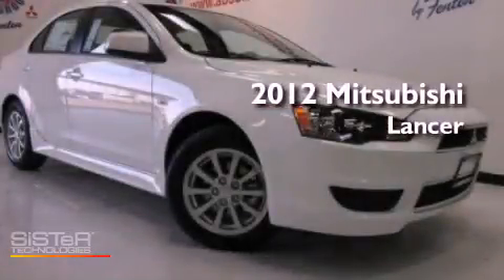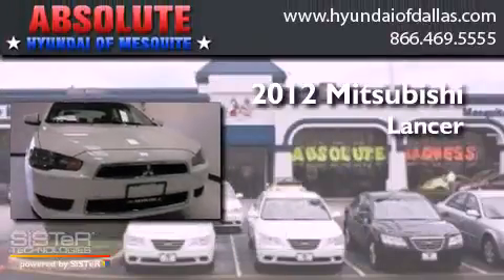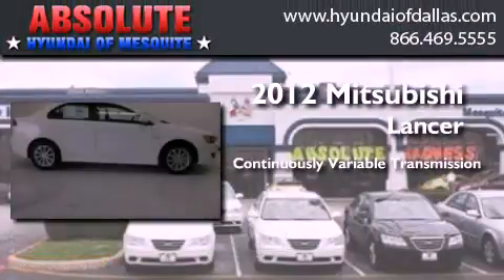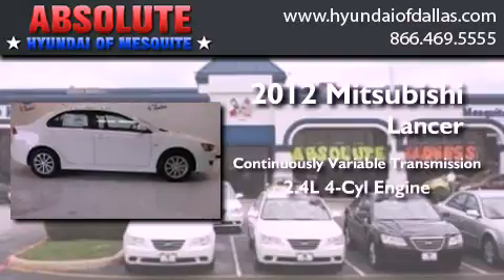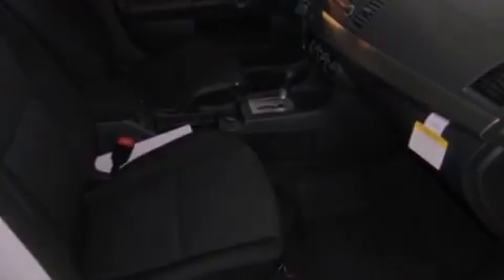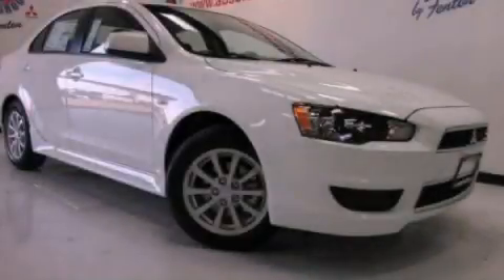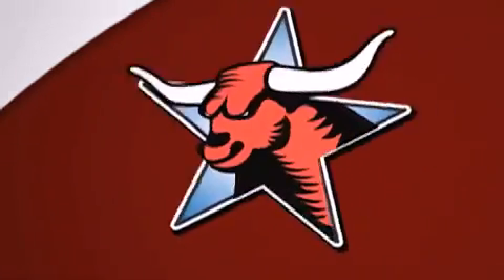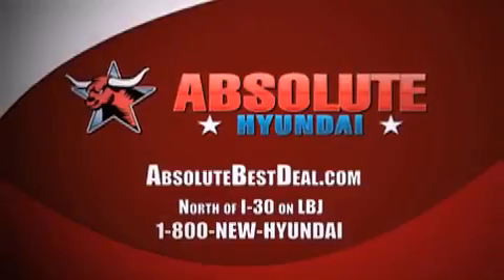2012 Mitsubishi Lancer Mesquite TX Mesquite TX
Year : 2012
 Make : Mitsubishi
 Model : Lancer
 Engine : 2.4L I4
 Trans . : Variable
 Exterior : White
 Miles : 4
 Interior : Black
 Stock : MCU017205